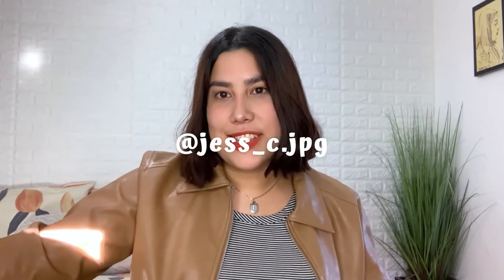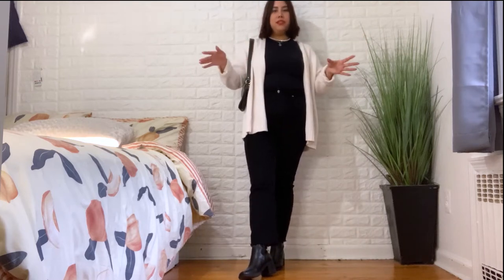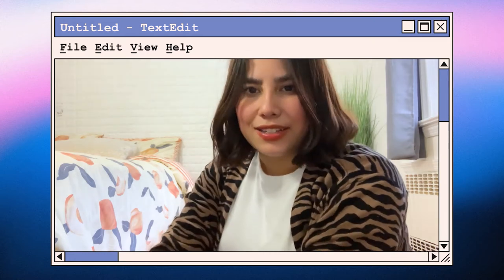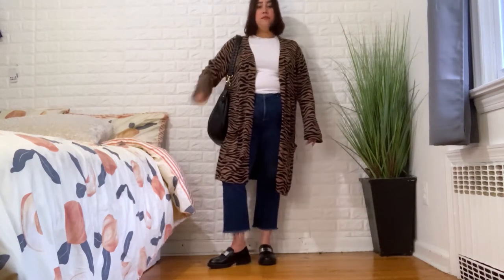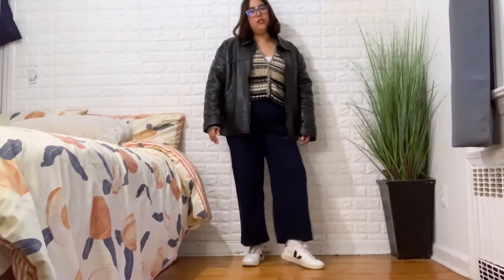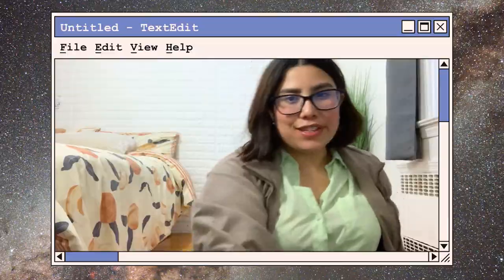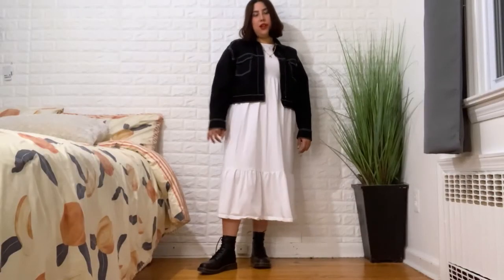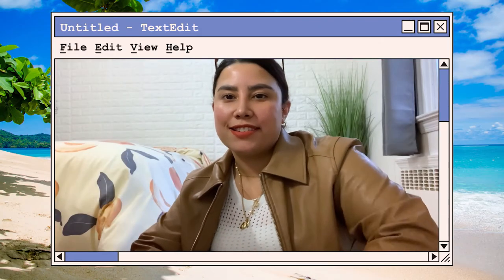OUTFITS OF THE WEEK "BUSINESS CASUAL FITS"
HEYYY everyone!! Wanted to show ya my recent fits of the week that I wore at my new job...
Luckily the dress code isn't too strict and I can continue wearing similar things that I tend to wear in retail job I can still be creative! so here's inspo for anyone who needs it

Description to all looks
M O N D A Y
top - Gildan youth t- shirt

pants - Zara
(SOLD OUT)

boots - Asos
(SOLD OUT)

sweater - Loft
(SOLD OUT)

bag - Thrift

T U E S D A Y

pants - Loft
(SOLD OUT)

cardigan - Thrift

W E D N E S D A Y
top - Loft
(SOLD OUT)

pants - Thrift

blazer - Thrift

boots - Dr. Martens

T H U R S D A Y
cardigan - Poshmark

Jacket - Moms?

F R I D A Y
top - H&M
(SOLD OUT)

pants - Zara
(SOLD OUT)

jacket - Ebay

sneakers - Vans T-Warped Checker Slip-on
(SOLD OUT)

S A T U R D A Y
dress - Nasty Gal
(SIMILIAR)

boots - Dr. Martens

jacket - Poshmark

S U N D A Y
top - Thrift

pants - Loft
(SOLD OUT)

Let's be friends!

SHOP MY CLOSET -POSHMARK 🛍🛒